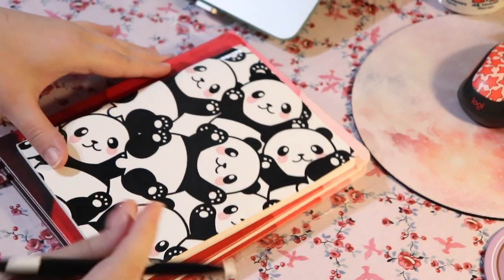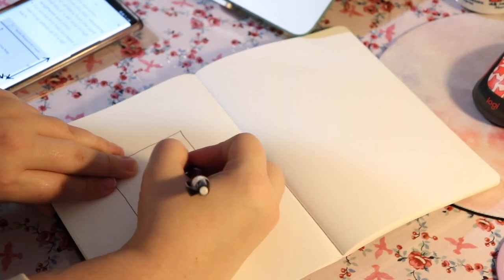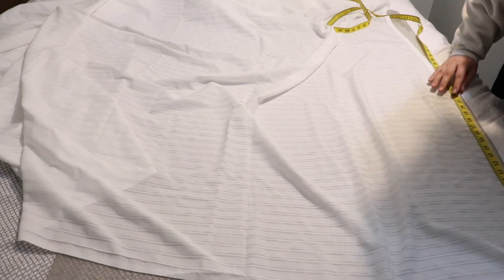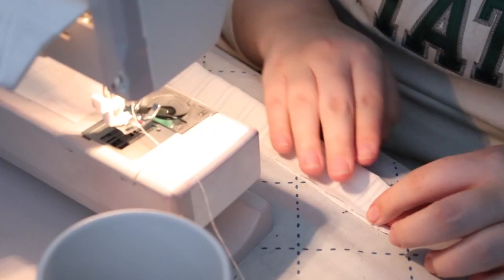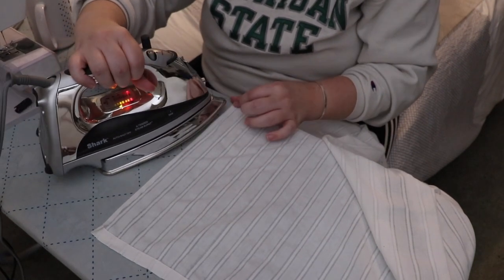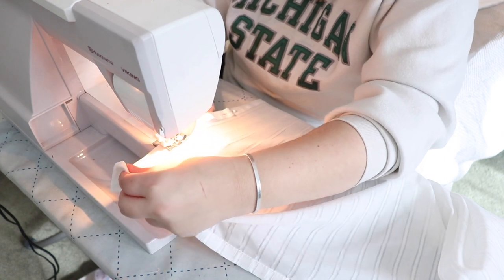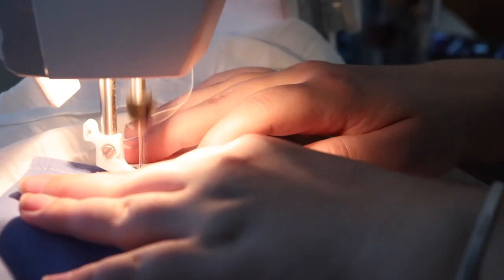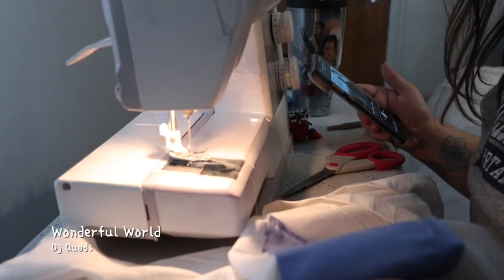Can I make an apron from a bedsheet?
Thrifted bedsheets are versatile and economic, but can you make them into cooking attire? Find out if I did!

Also apologies for the weird voice-over in this video, I've been sick all this week. But one has to do what one has to do.

Stock Footage from Pexles.com